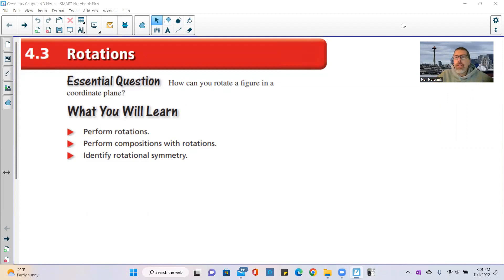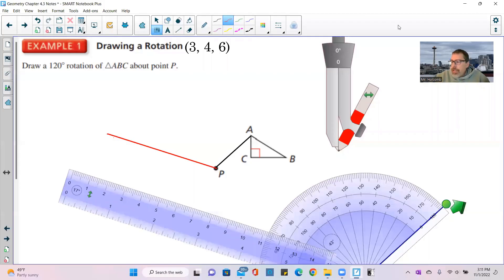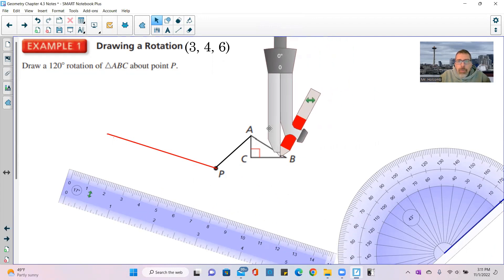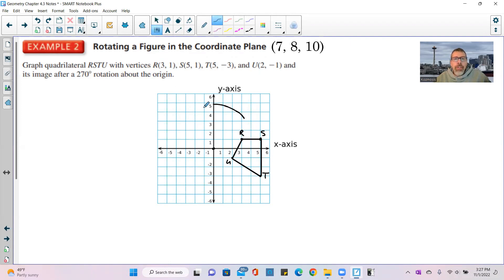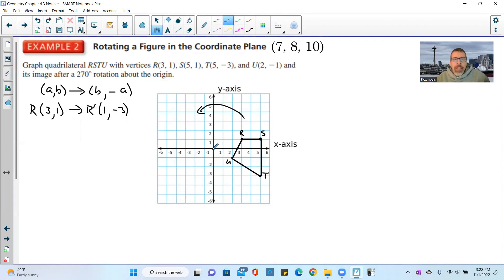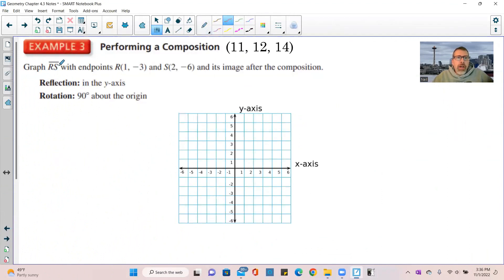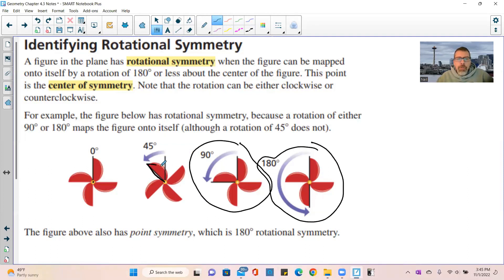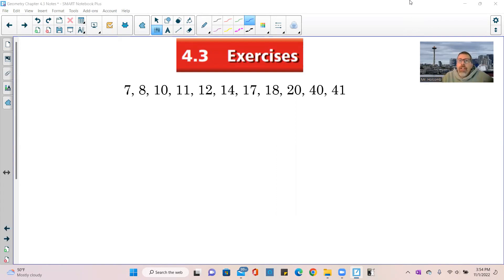Geometry Chapter 4.3 Video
Rotations@math